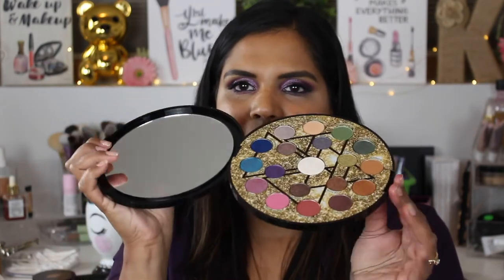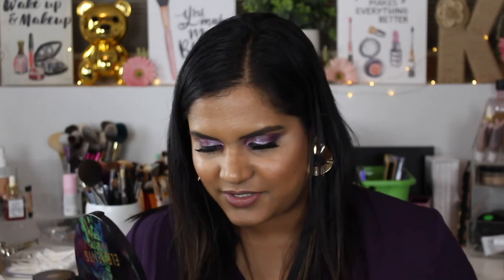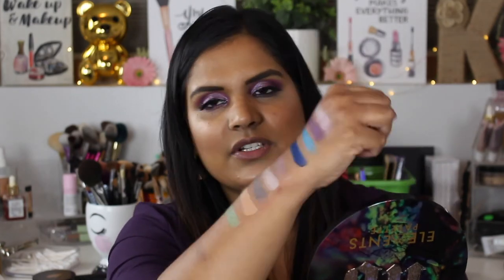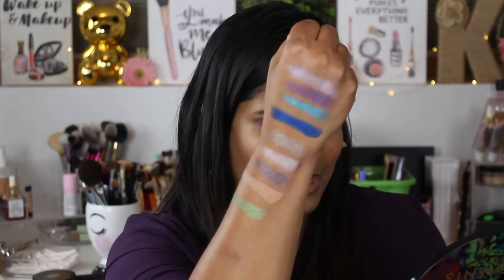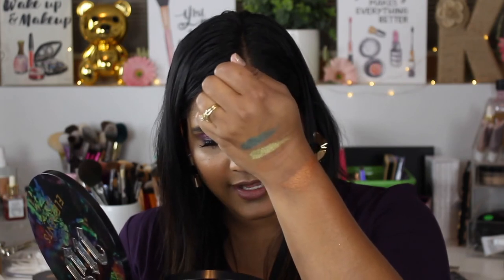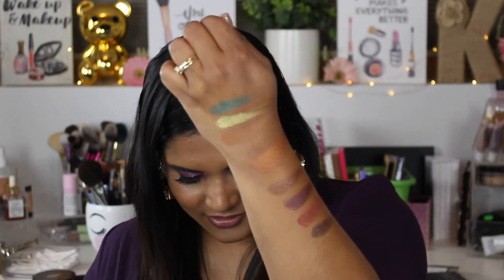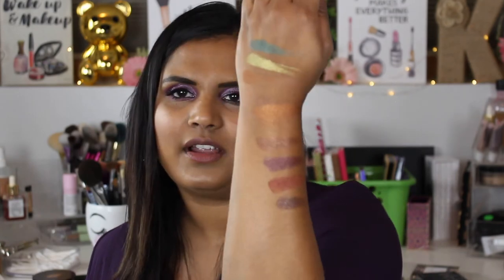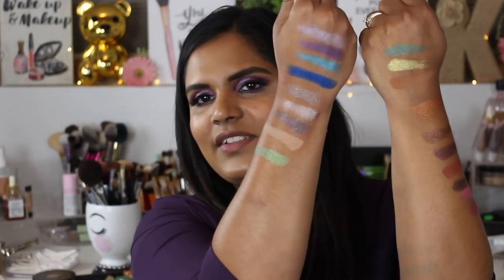URBAN DECAY ELEMENTS PALETTE SWATCH PARTY | Karen Harris Makeup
Hi, in today's video i will be swatching the UrbanDecay

- - Outfit Details - -
Top -
Necklace -
Earrings -
- - Makeup Details - -
Foundation -
Eyeshadow -
Lipstick -

1. How old are you ? 29
2. Where are you from ? Sri Lanka
3. Where do you live ? Fargo ND
4. Shade reference ?

Tripod - AmazonBasics 60-Inch Lightweight Tripod
Lights - LimoStudio Photo Video Studio 2400 Watt Softbox

Morphe
Jaclyn Hill
Natasha Denona
Stila
Tarte
TooFaced
MELT
Luna Beauty